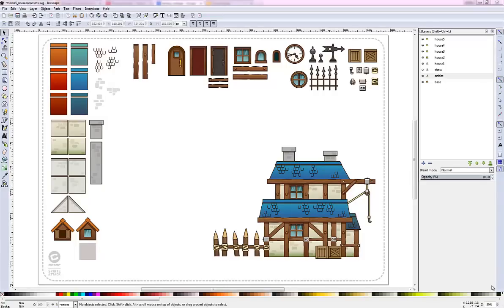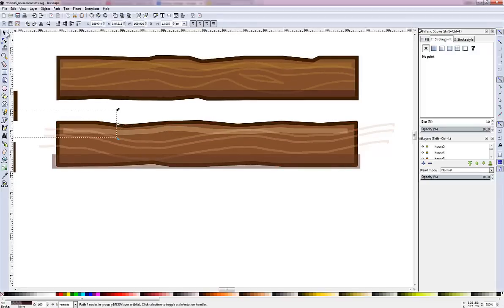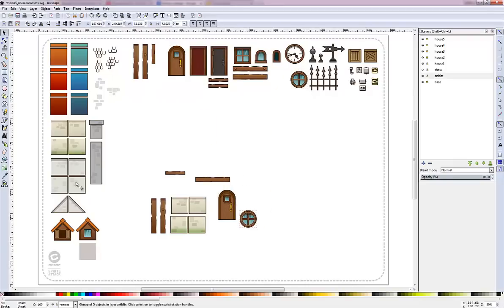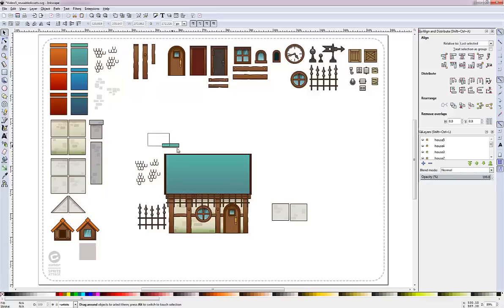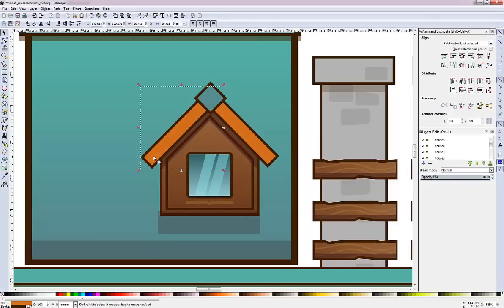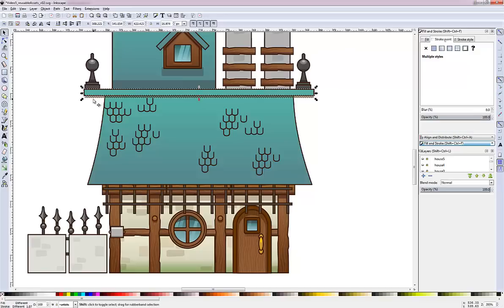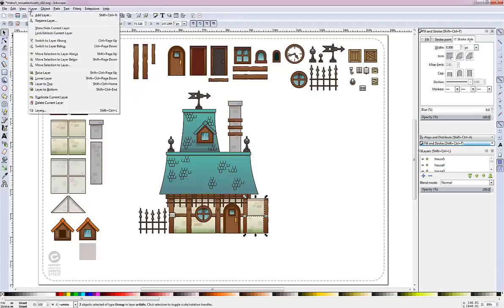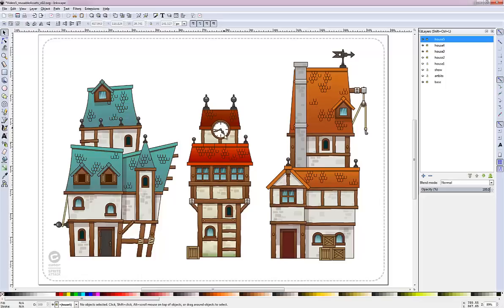Inkscape Tutorial - Build reusable 2D Game Art & Assets like Houses, Streets, or Villages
Quick video tutorial from 2Dgameartguru.com on creating reusable assets for houses, streets, and villages in Inkscape.

The assets used in the video are released as public domain and can be downloaded here

This video explains the creation of a sample building made up of a small set of assets. There are more samples at the end of the video. Enjoy!

Most of it can be created with other software tools such as Adobe's Illustrator, CorelDraw, or Macromedia's Freehand with minor alterations and different names for the tools used.